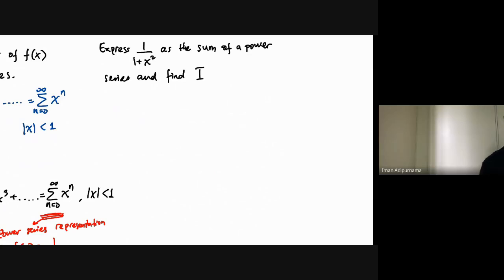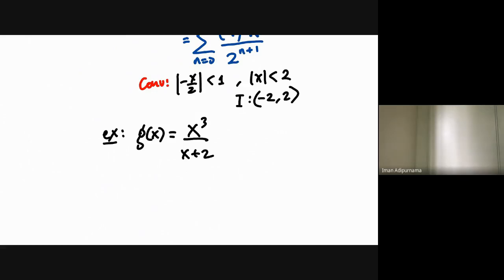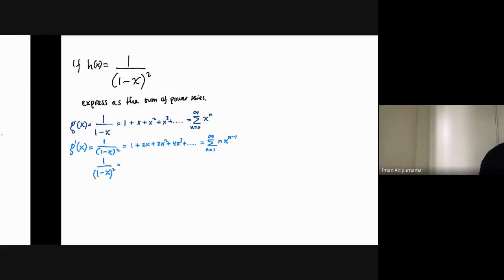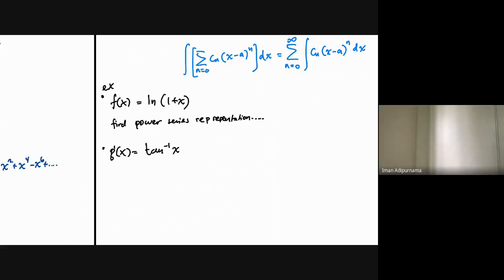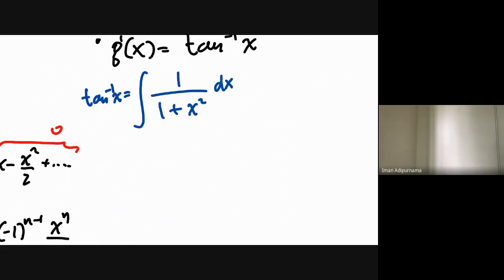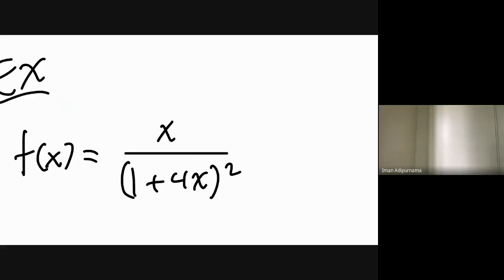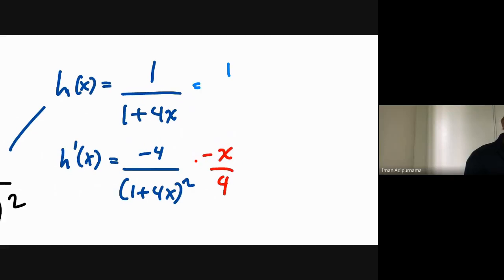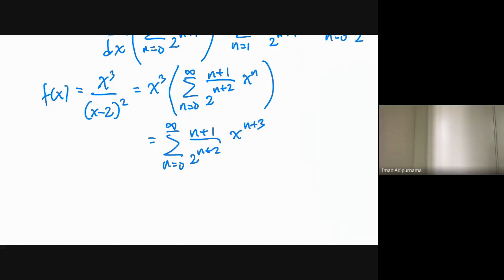CE162B005 Class 3/31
This is the recording of the calculus class on 3/31. We continue the discussion on chapters 11: 11.8 and 11.9.